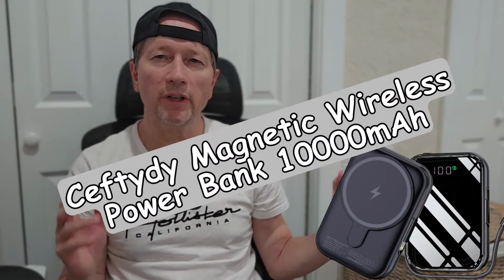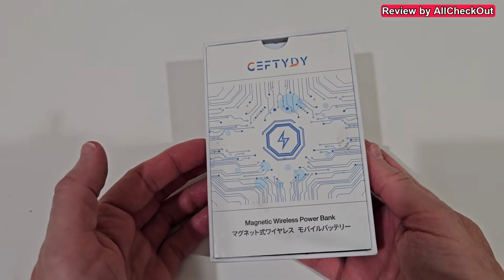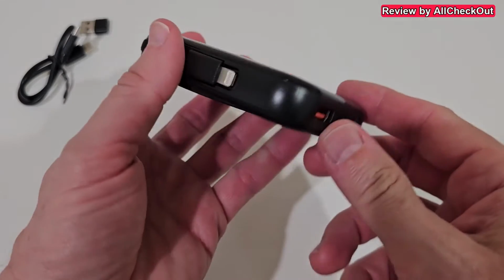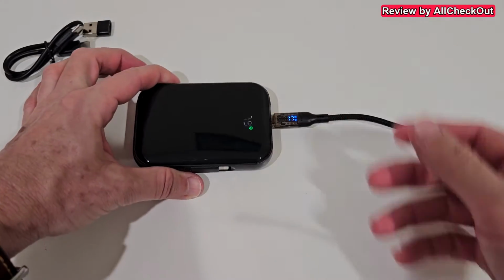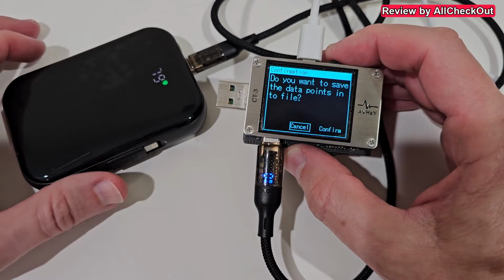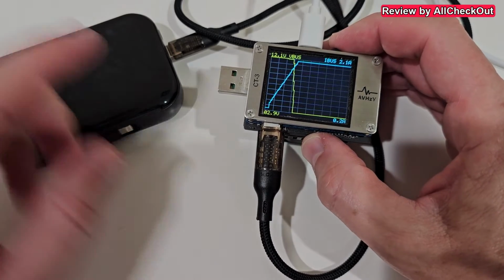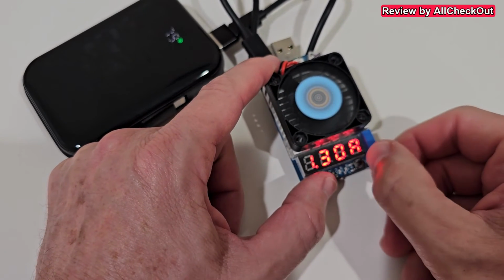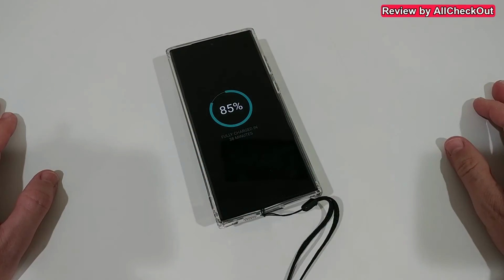Ceftydy Magnetic Wireless Portable Power Bank 10000mAh 20W PD, Review With Capacity Test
In this video, we'll be reviewing the Ceftydy Magnetic Wireless Portable Power Bank, boasting 10000mAh capacity and 20W PD charging. Join us as we conduct a thorough review, including a capacity test and showing the instructions manual, to evaluate its performance and suitability for your charging needs.

Product information:

Magnetic Wireless Portable Charger, 10000mAh Battery Pack with USB-C Cable & LED Display, Built-in Lightning Cable, Magnetic Power Bank 20W PD Fast Charging for iPhone 15/14/13/12 Series
ASIN B0C2GTTX4N
Item model number E34
Batteries 1 Lithium Polymer batteries required. (included)
Customer Reviews 4.4 out of 5 stars    174
Connectivity technologies USB
Special features Digital Display, Wireless Charging, Built-in Lightning Cable
Color Black
Whats in the box USB-C Charging Cable *1, User Manual *1, Magnetic Wireless Power Bank *1
Manufacturer Shenzhenshi Weiduli Technology Co.,Ltd.
Country of Origin China
Date First Available May 29, 2023